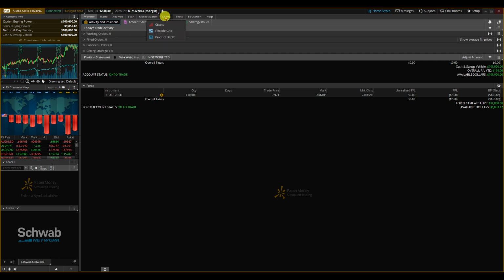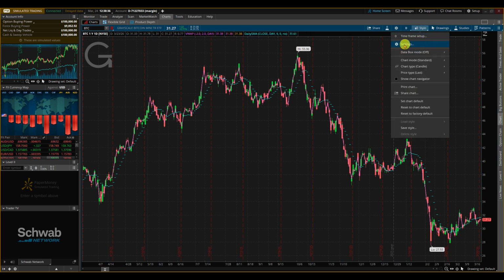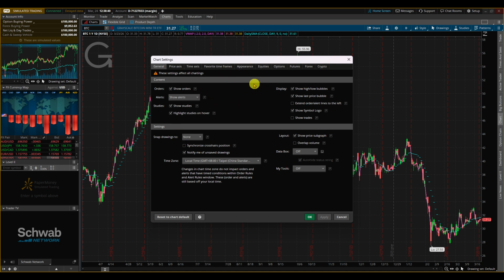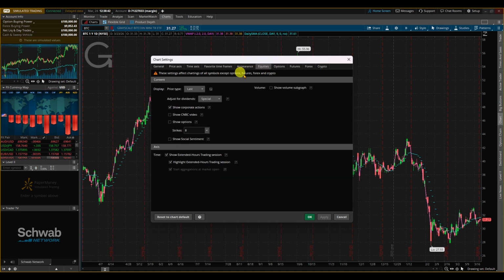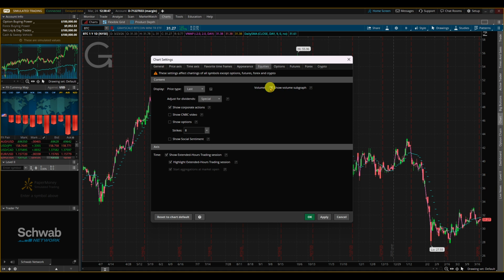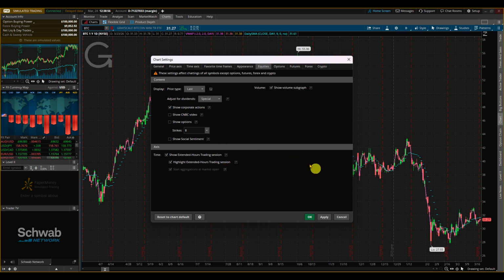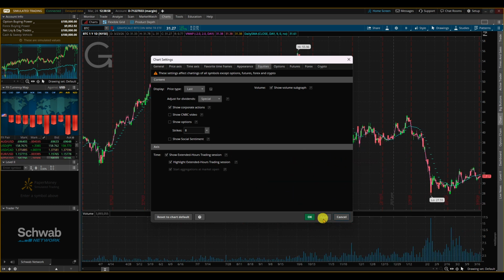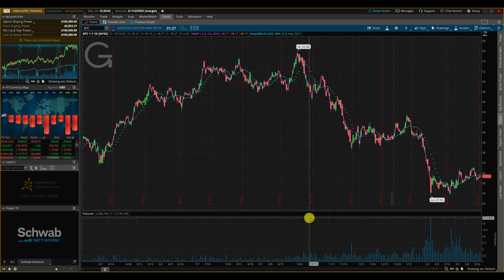How To Add Volume To Thinkorswim Chart (2026) (Best Method)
In this video, I’ll show you how to add volume to Thinkorswim chart step by step in a simple way. If you want to improve your chart analysis, this guide will help you set up the volume indicator quickly.

You’ll learn how to add volume Thinkorswim, follow the steps to show volume Thinkorswim chart, and complete your Thinkorswim volume indicator setup without any confusion. I’ll also explain Thinkorswim chart settings volume, how to use Thinkorswim add indicators, and set up Thinkorswim volume bars setup for better trading insights.

Whether you’re new or learning Thinkorswim indicators tutorial, this beginner-friendly video will help you understand Thinkorswim trading charts and chart customization. Follow this Thinkorswim chart setup guide to enable volume Thinkorswim and use Thinkorswim study volume effectively in 2026.